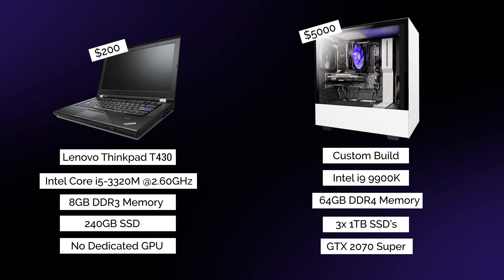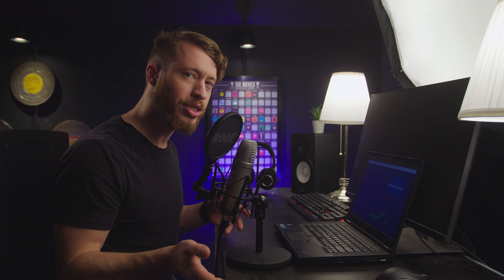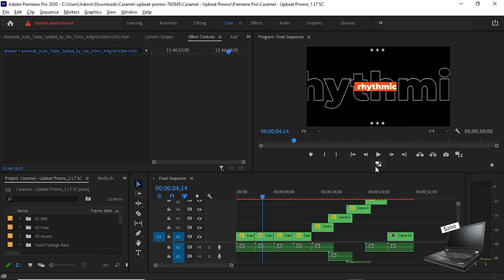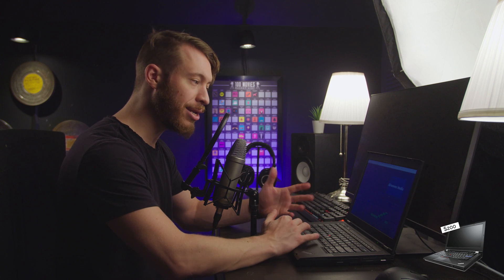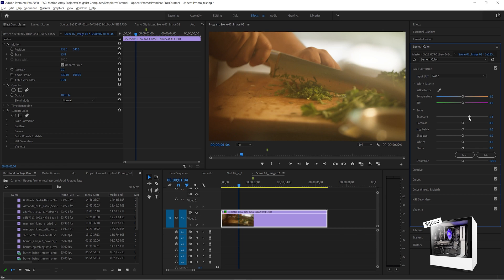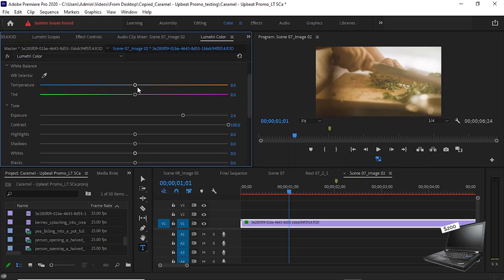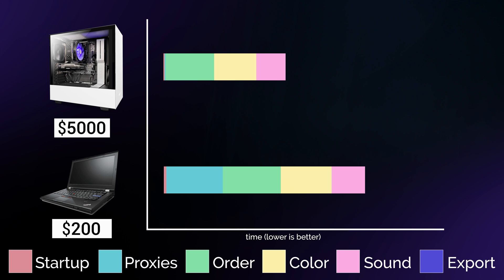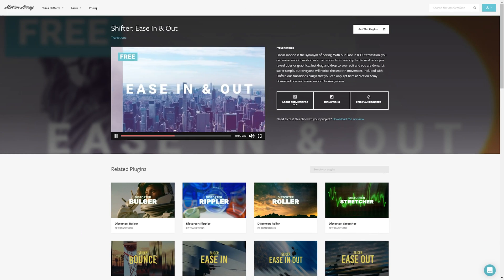$200 Craigslist Computer Vs $5000 Workstation Editing In Premiere Pro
I put a $200 Craigslist Computer up against a $5000 Workstation Editing In Premiere Pro.  What's the difference between them and what do you really need to edit awesome videos?  And maybe most importantly, what kind of a computer do you need to be able to edit videos in premiere pro. (note: the GPU in the $5000 workstation was an RTX 2070 Super, not a GTX)

0:00 - Intro
1:21 - Time To Open
2:26 - Time To Import
2:49 - Best Proxies
4:34 - Footage Playback
6:04 - Optimization
7:10 - Premiere Pro Crashes
7:44 - Colouring
10:51 - Final Result
11:16 - Final Results
12:09 - Conclusion